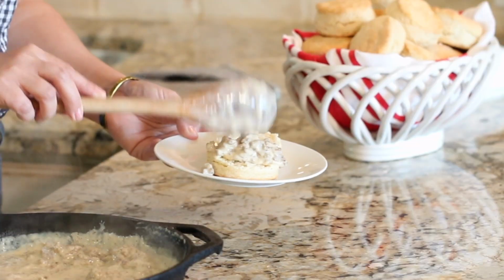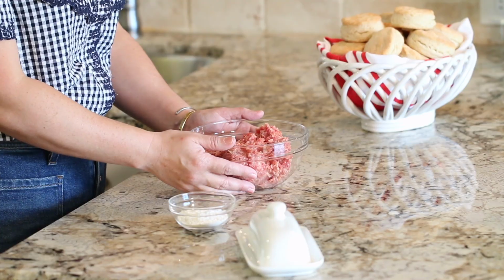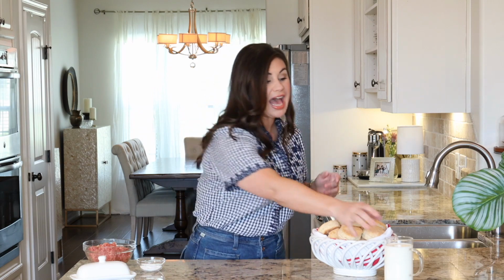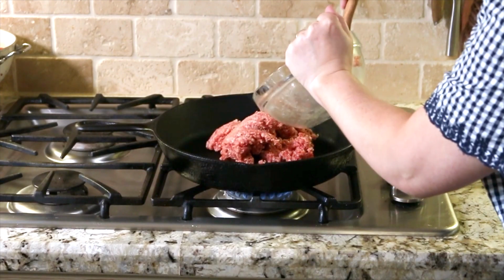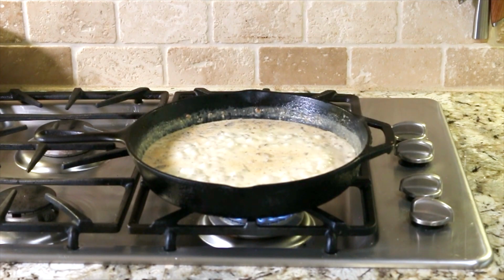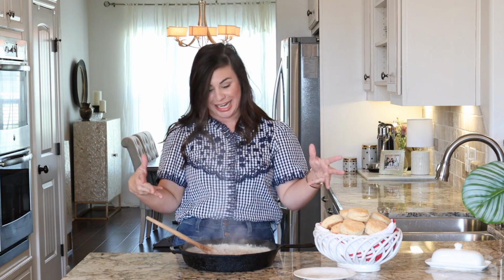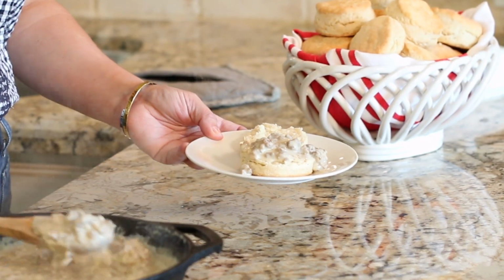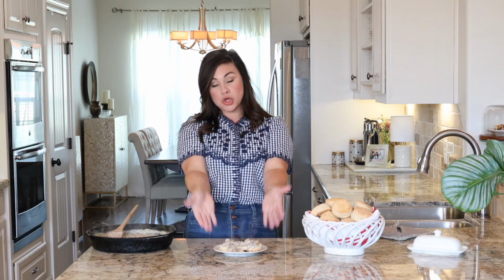Sawmill Gravy Recipe | EASY Creamy Sausage Gravy For Biscuits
Today we are whipping up a Southern breakfastrecipe favorite! It's biscuits and the famous Sawmill Gravy! This country staple comes bulked up with pork breakfastsausage and perfectly flaky, highrise biscuits!

Some make it with bacon grease, but down here in Texas, we are all about bulking things up...including the gravy! In addition to the pork breakfast sausage, you'll also need all-purpose flour and milk. You can use whole milk or 2% milk. Make sure the milk isn't cold going into the mix. This could cause your sawmillgravy to get lumpy. Clearly, this is a big no-no!

Add the porksausage to the pan and cook it through. Then, sprinkle over the flour and stir. Add the milk one big splash at a time, bring it to a simmer, season with salt and pepper, and ready the biscuits!

To serve biscuitsandgravy, split the biscuits in half and ladle a big spoonful of Sawmill Gravy right over the top! Dig in and enjoy!